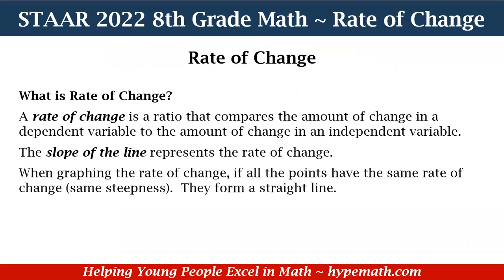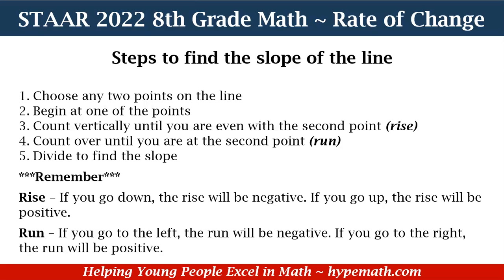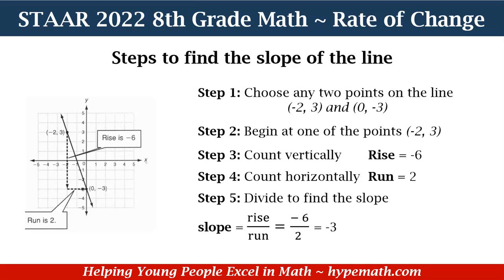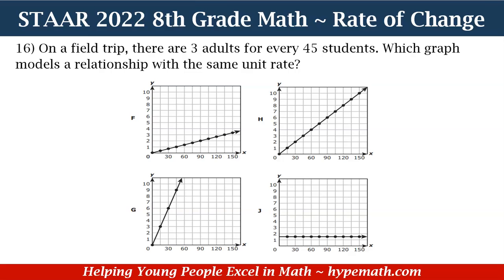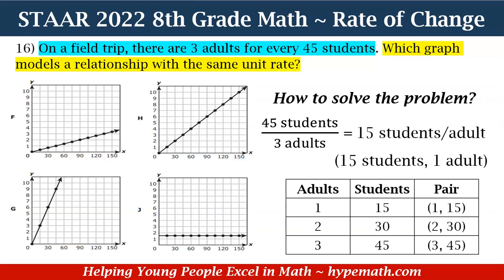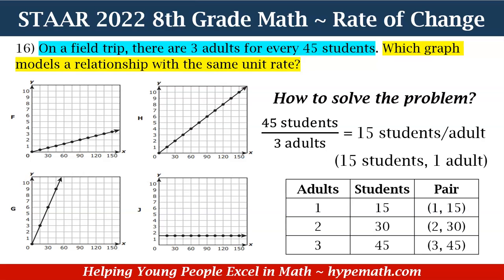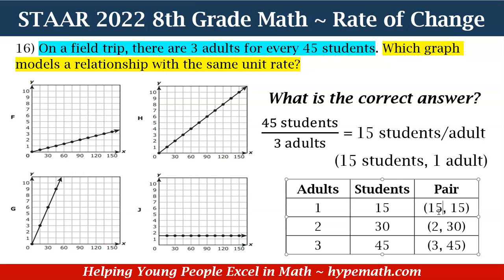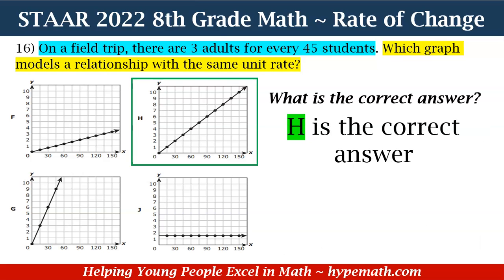2022 STAAR Math ~ 8th Grade (Slope and Y-Intercept) Part 3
2022 Texas STAAR Test Prep Workbook for 8th Grade Math are available to purchase in our store ~

This video reviews the Real Number System section in the 2022 8th Grade Math Review Workbook. 8th-grade students will review how to solve for the slope, rate of change, and y-intercept.